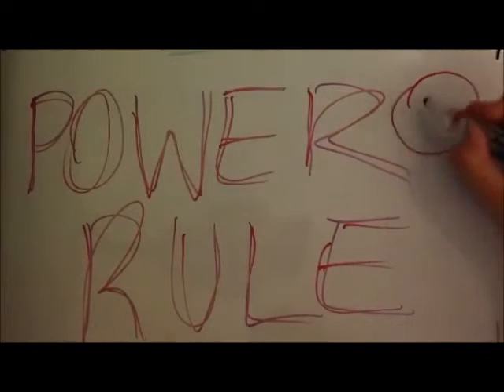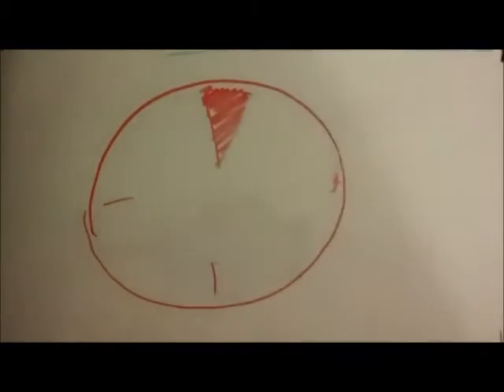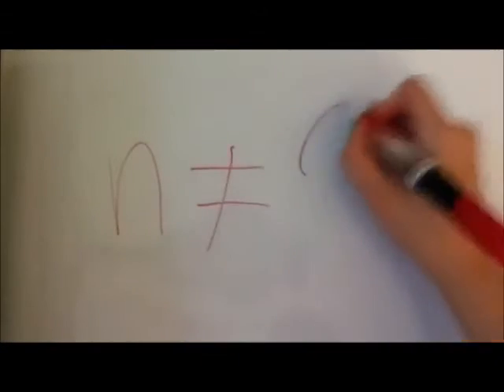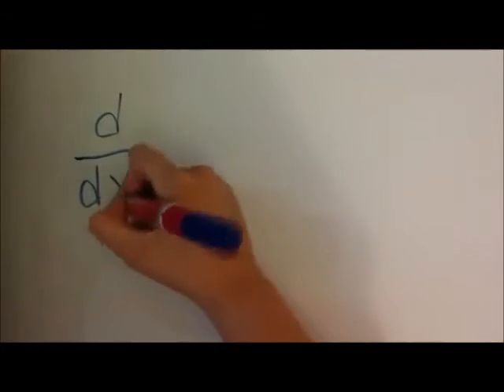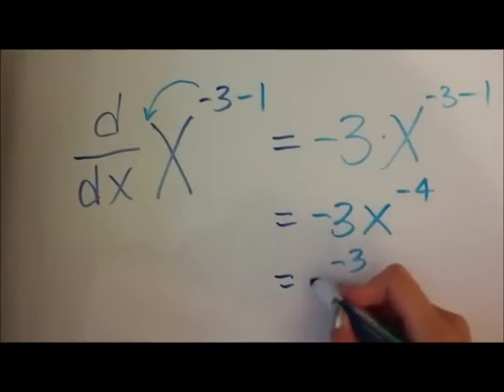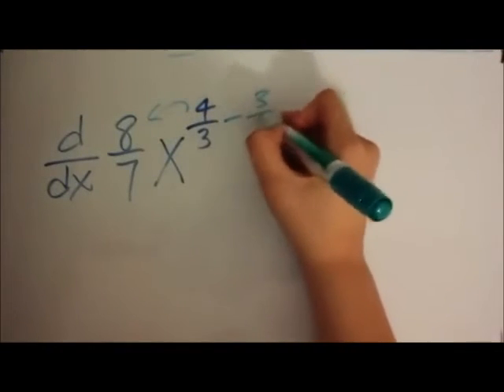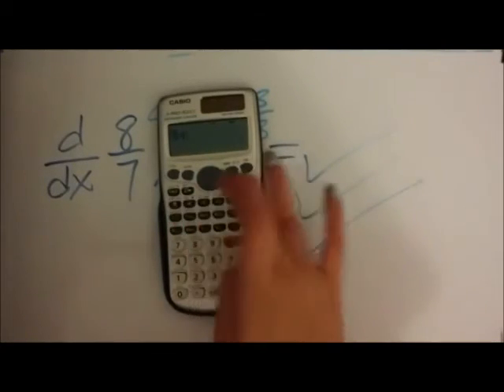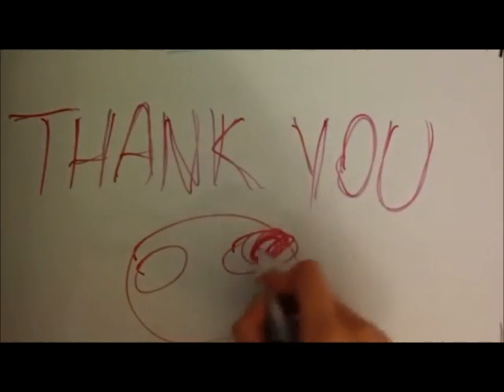The Power Rule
Calculus 1-2/2-3

Topic: Power Rule
Credit: Valerie L.